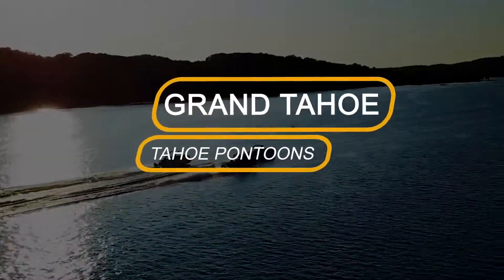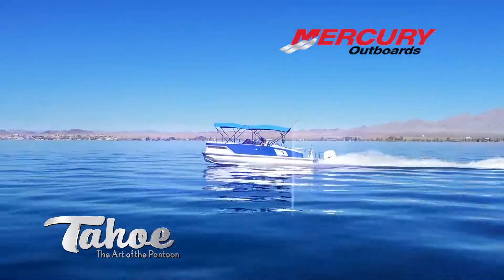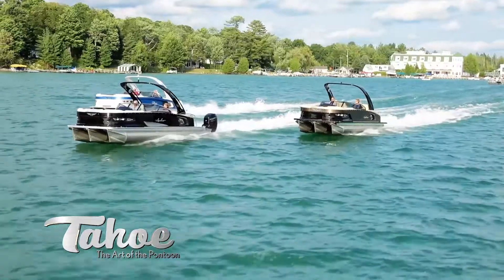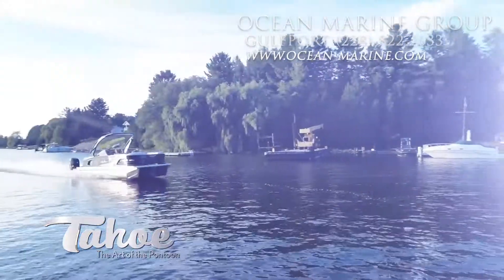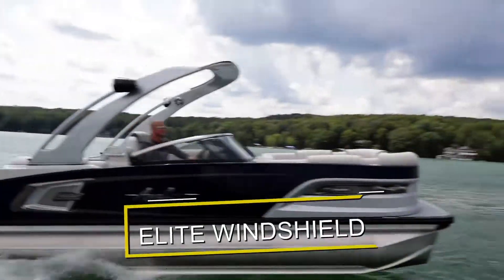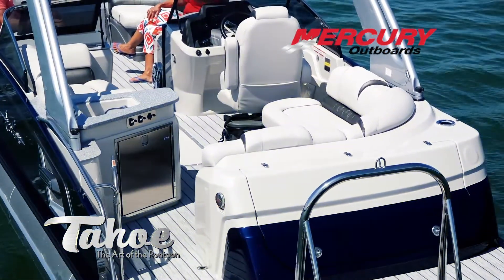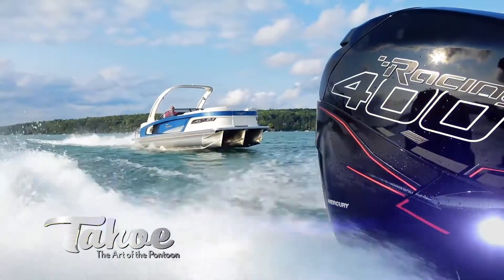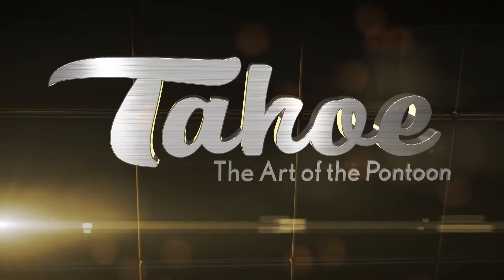Tahoe's Grand Tahoe Pontoon. Performance, Design and Sophistication Comes Standard.Promo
Behold Grand Tahoe, Tahoe’s brilliant feat of modern pontoon design engineering. And no member of our Master Collection better illustrates this commitment to creating pontoon art than Grand Tahoe. This sophisticated pontoon will paint a stunning image on your local waterway with its sleekly designed tapered walls and brilliant two tone colors. This astonishing pontoon is available in three incredible layouts.

Highlighting their commitment to quality, all Tahoe pontoons come with a lifetime structural warranty alongside our comprehensive 10-year warranty.